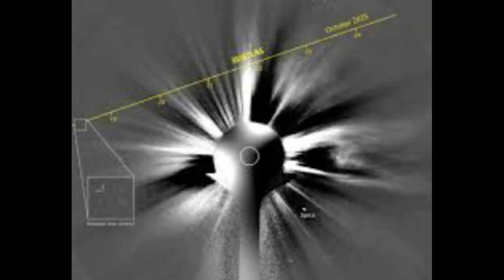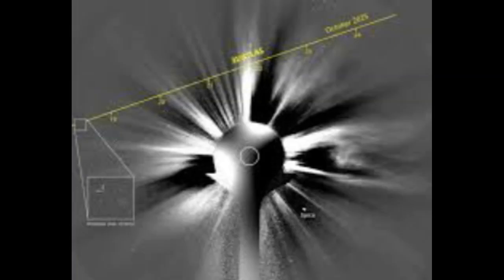Is Comet 3I Atlas Actually a Spaceship?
World News Report Today October 29th, 2025! Is 3iatlas really a spaceship? We are about to find out as it makes its closest approach to the Sun today! The interstellar object's perihelion orveny could potentially prove the existence of alien life and expand our knowledge of science, the solar system, universe, and space exploration.